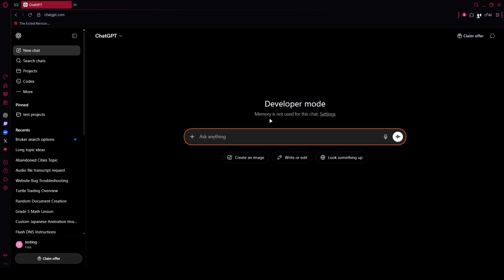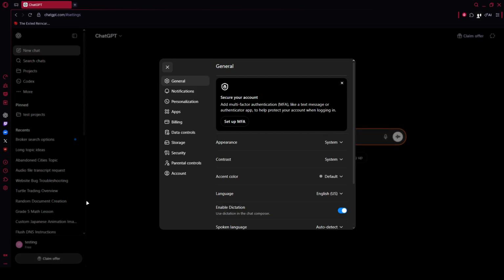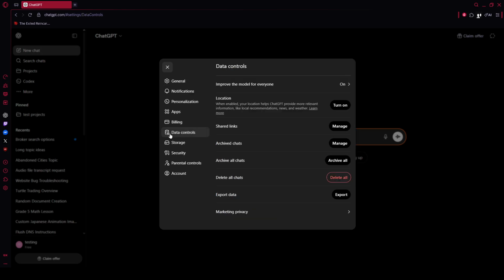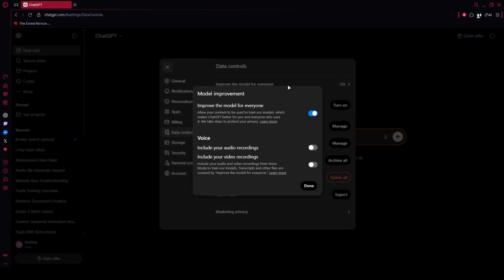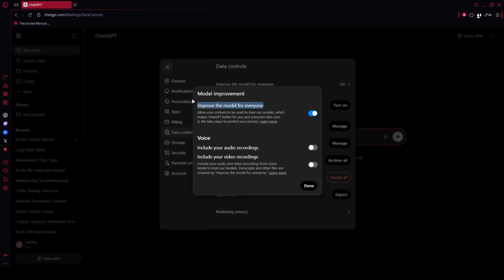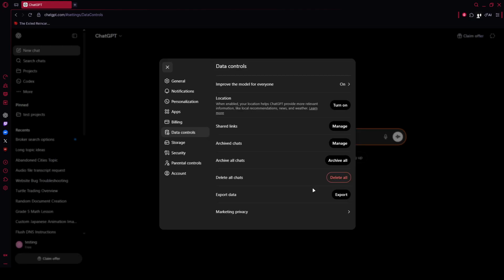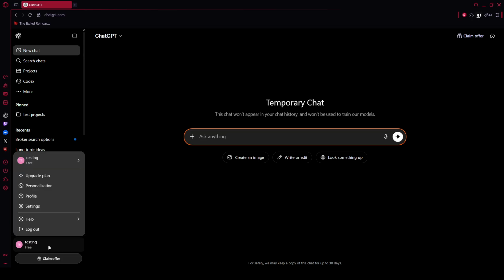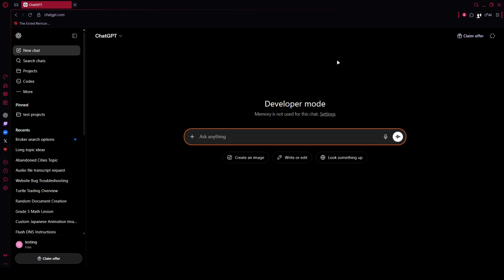How To Opt Out Of Training In ChatGPT [2026 Full Guide]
In today's video we cover How To Opt Out Of Training In ChatGPT [2026 Full Guide]